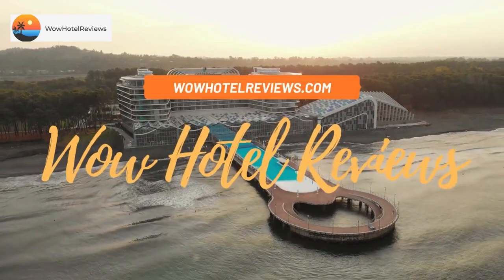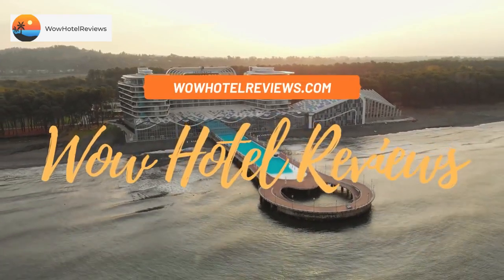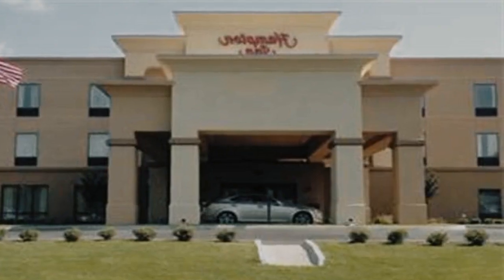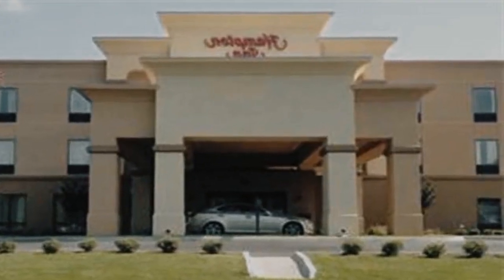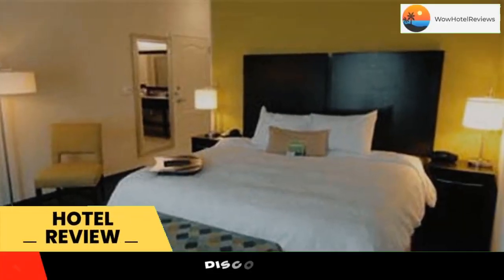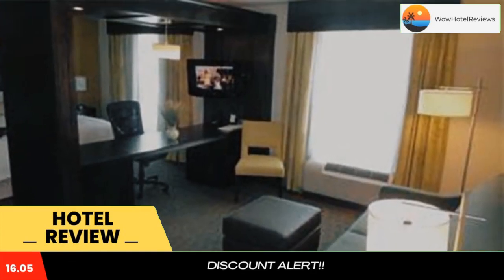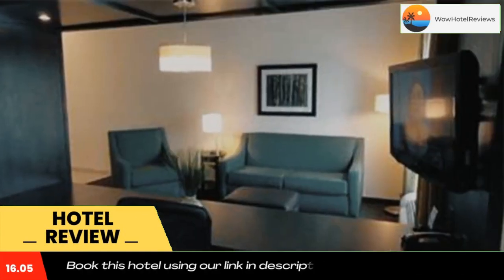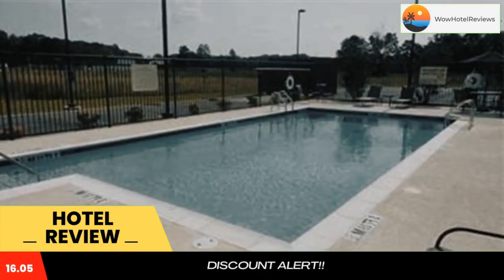Hampton Inn Ozark Review - Ozark , United States of America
Hampton Inn Ozark

This hotel is 11 miles from Fort Rucker and the US Army Aviation Museum. It features an outdoor pool, on-site fitness center, and free in-room Wi-Fi.
A flat-screen cable TV is included in the contemporary guest rooms at Hampton Inn Ozark. A microwave, refrigerator, and a coffee maker are provided.
A mounted flat-screen TV and a variety of cardio equipment and free weights are available in the fitness center. A hot breakfast is served in the mornings.
The Ozark Golf Course is a 15 minute drive from the Ozark Hampton Inn. Adventureland Theme Park is 30 minutes away by car.